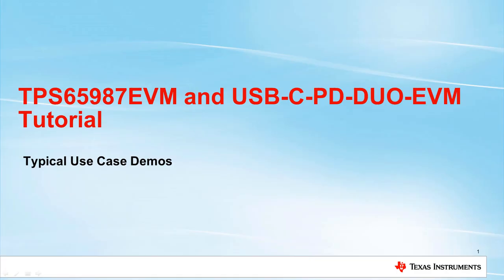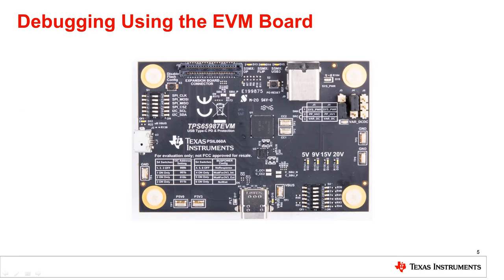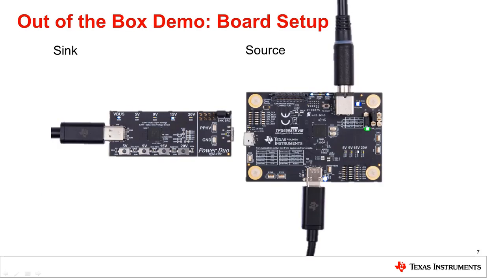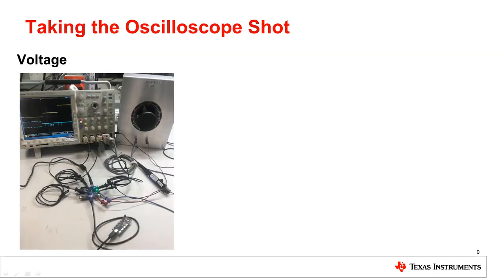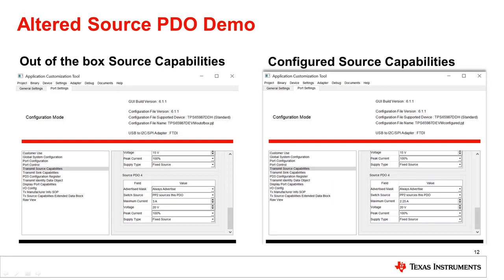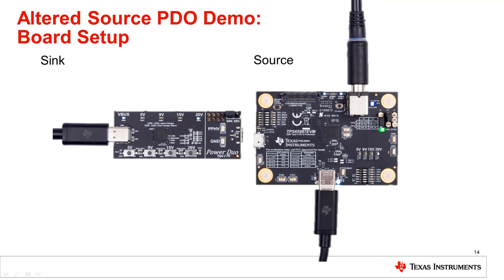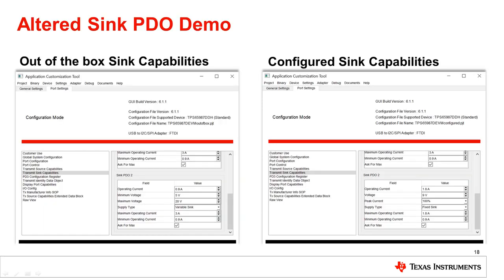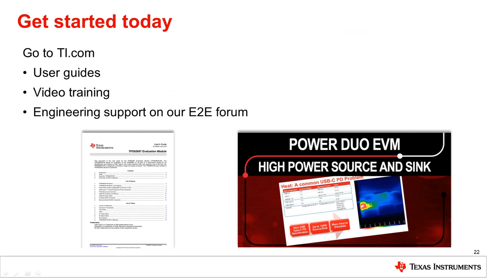TPS65987EVM and USB-C-PD-DUO EVM Tutorial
Order the TPS65987EVM

Watch now to find debug test points of both boards, an out of the box demo
for sourcing power, as well as a demo of altered configurations, like
changing source and sink capabilities.